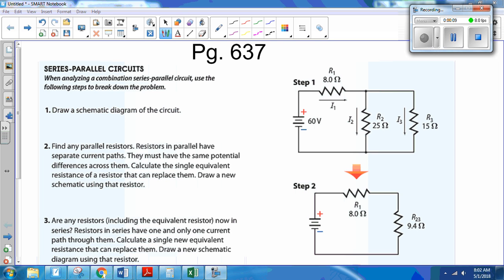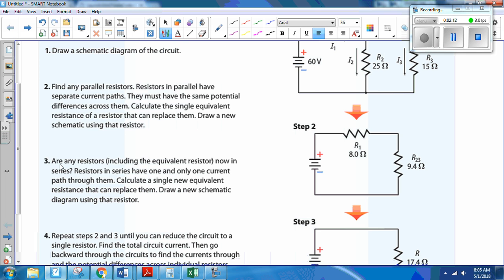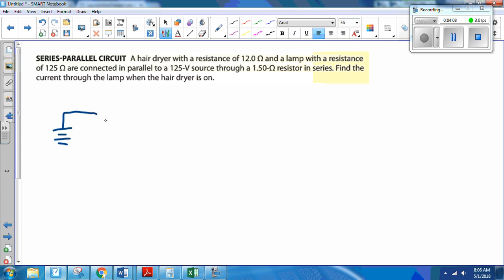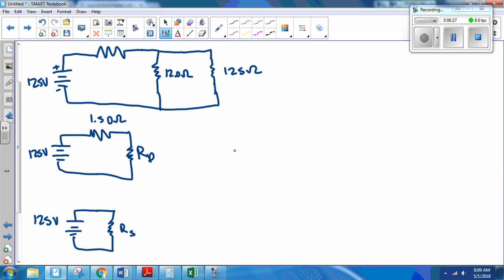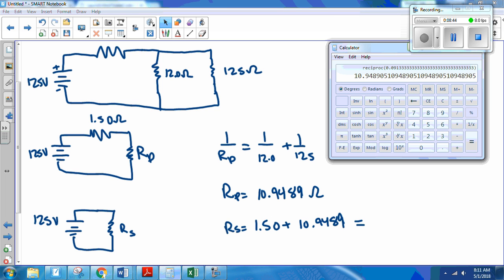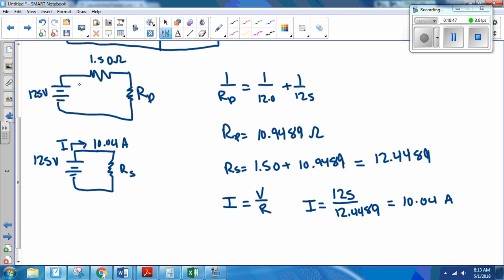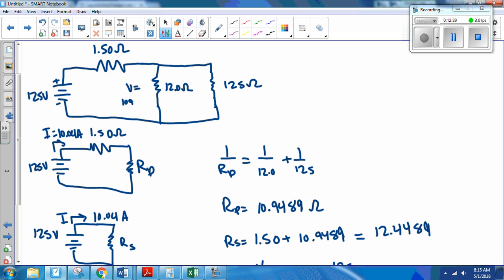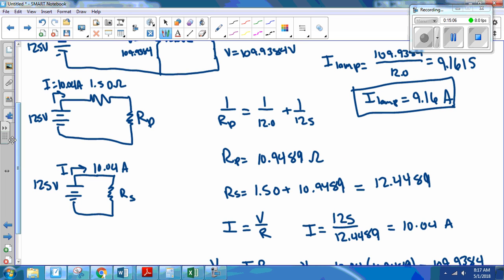Notes on Combined Circuits